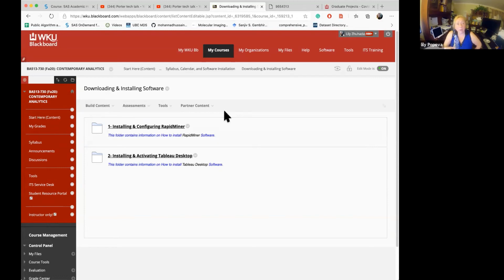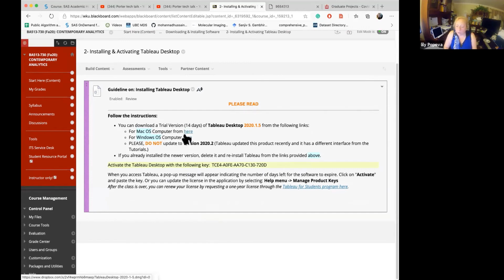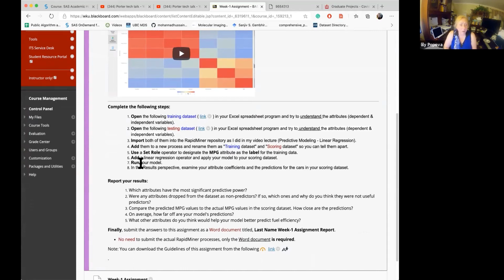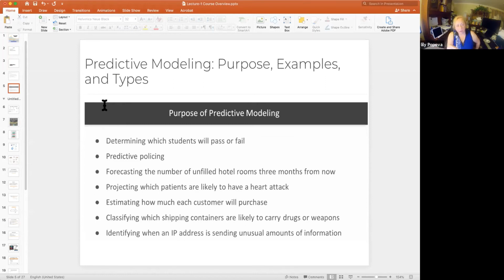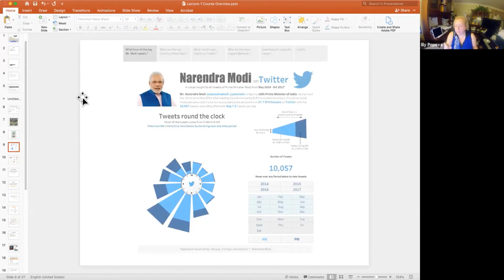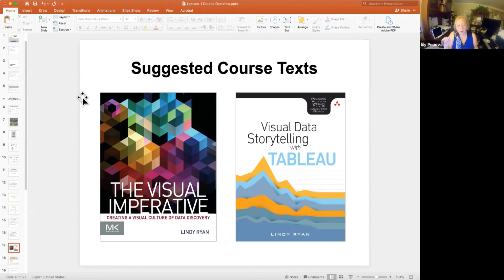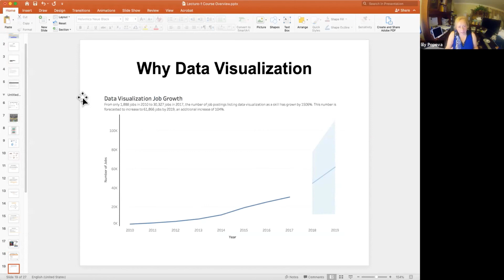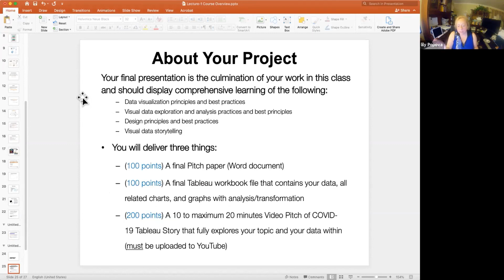Welcome to BA 513